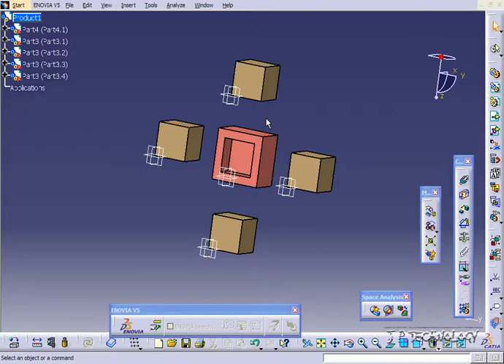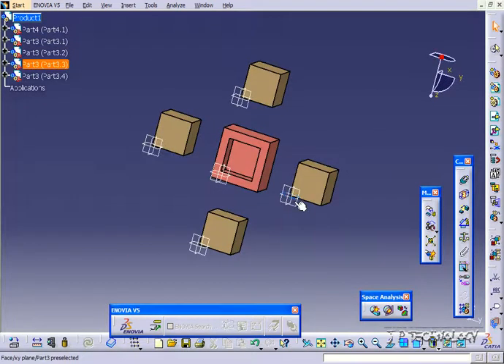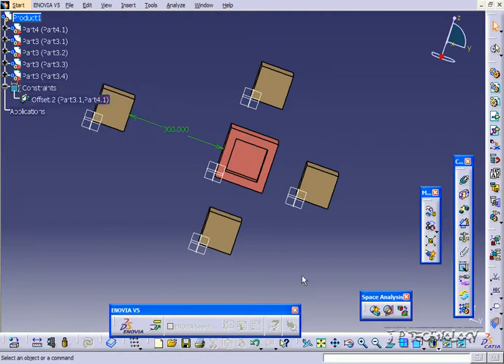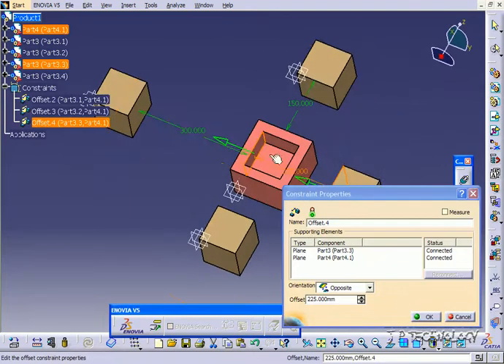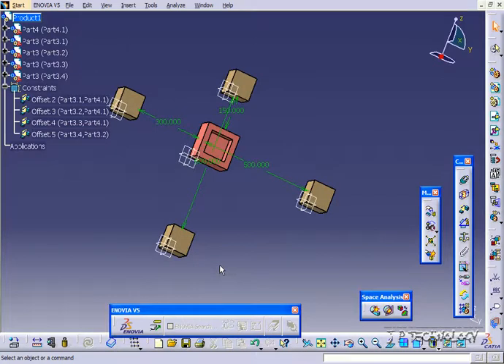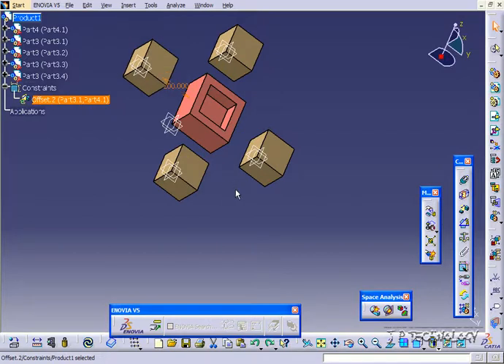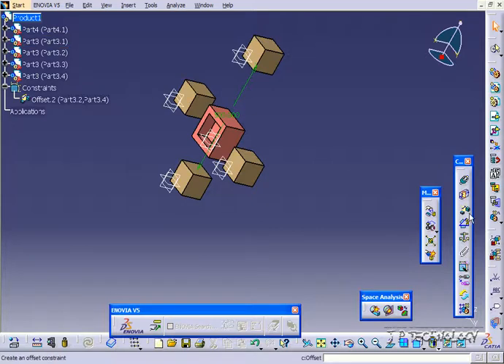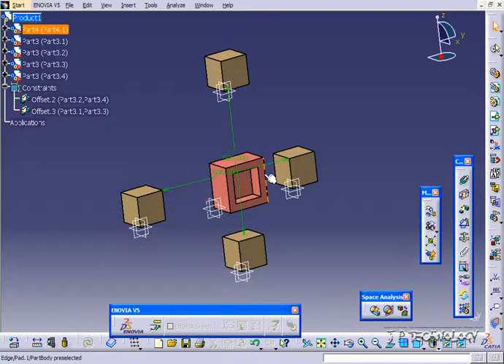113 Offset Constraint